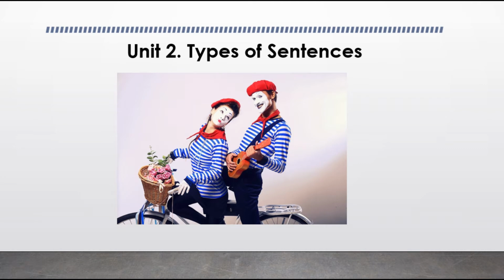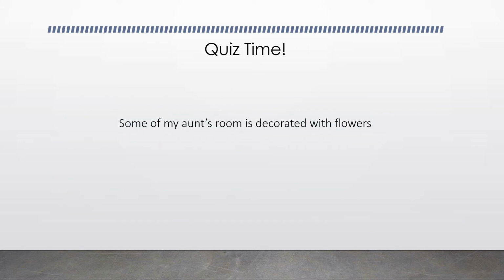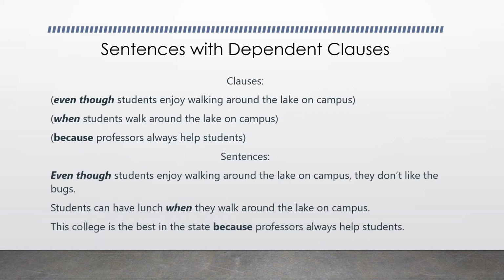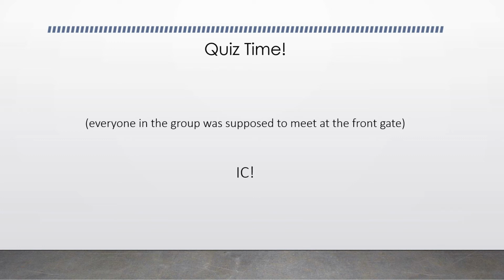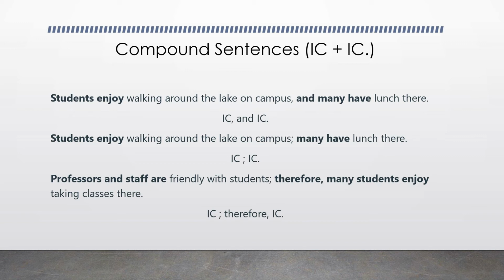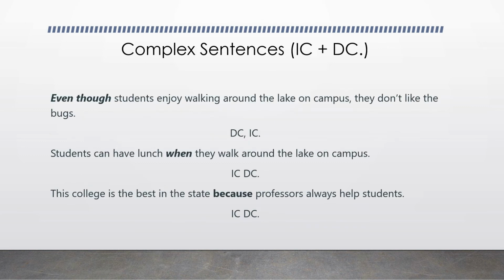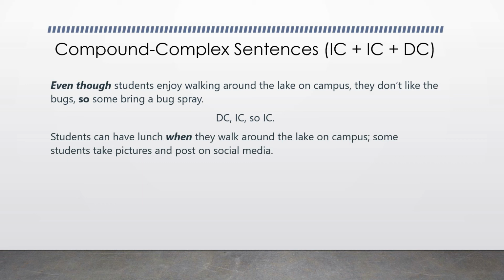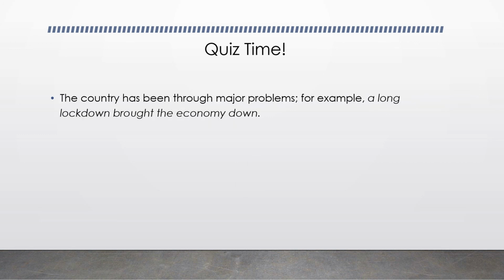EAP 1540 Types of Sentences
Learn about four types of sentences and sentence punctuation.
Authored by: Tatiana Bizon. Project: EAP1540 High Intermediate Writing.